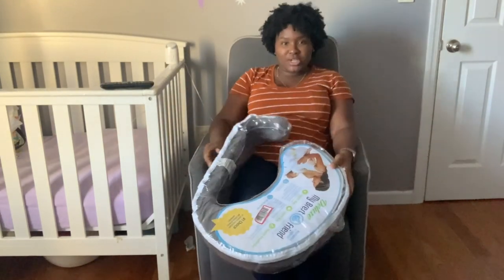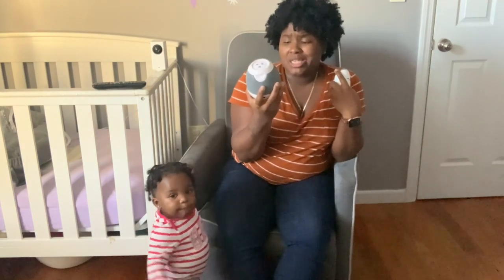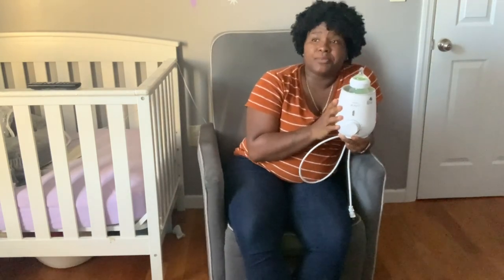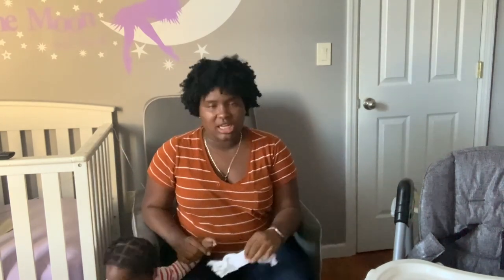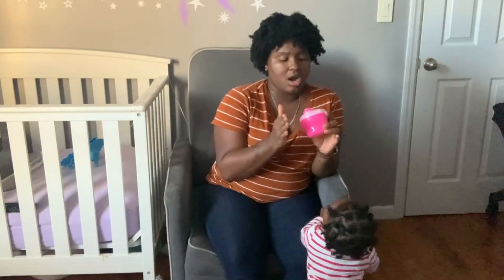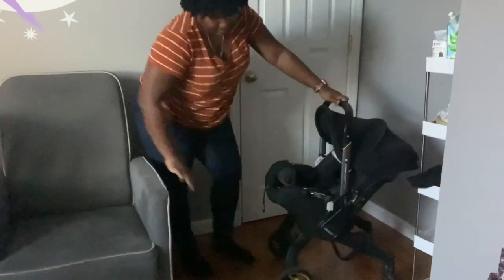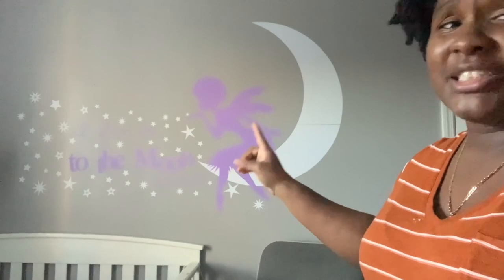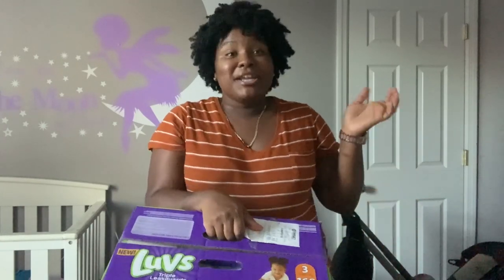MY TOP BABY MUST HAVES!! | new born must haves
These are thing that got me through my first time mom Journey and I hope they can help you to.

Boba Wrap Baby Carrier, Sangria - Original Stretchy Infant Sling, Perfect for Newborn Babies and Children up to 35 lbs

Fisher-Price 4-in-1 Sling 'n Seat Tub

Wyze Cam Pan 1080p Pan/Tilt/Zoom Wi-Fi Indoor Smart Home Camera with Night Vision, 2-Way Audio, Works with Alexa & the Google Assistant, White - WYZECP1

Baby Shower Cap Bathing Cap - 3 Pcs Soft Adjustable Visor Hat Safe Shampoo Shower Bathing Protection Bath Cap for Toddler, Baby, Kids, Children

Teisyouhu Wall Art Sticker African Fairy Afro Girl Fairies I Love You to The Moon Nursery Fairy Afro Fairy Quote Lettering Home Decoration Decal

Doona Snap-On Storage - Compatible with Doona Car Seat & Stroller